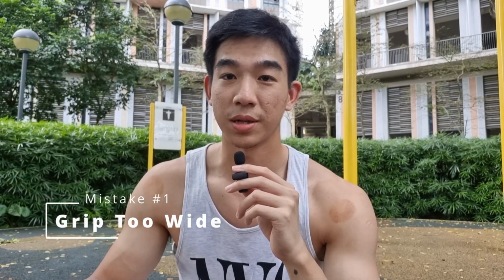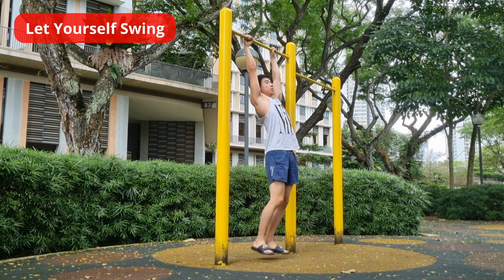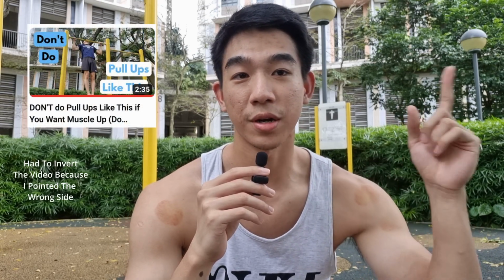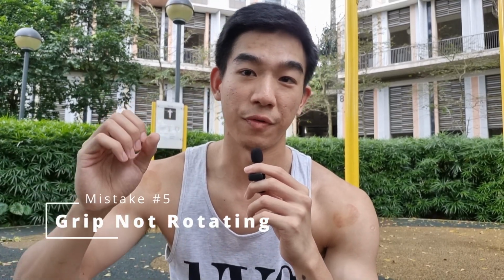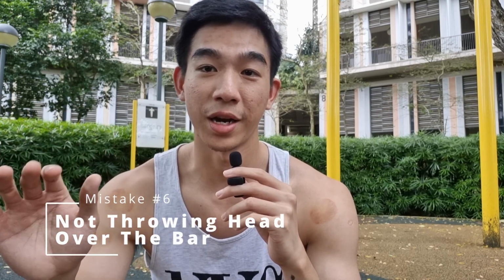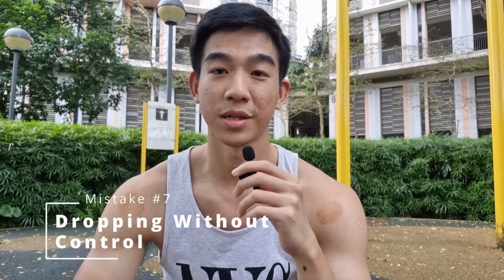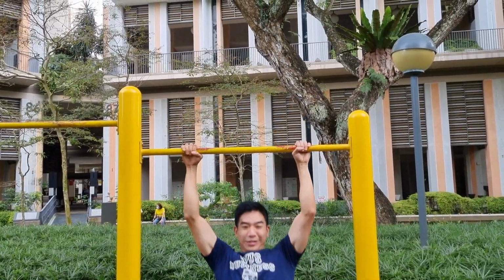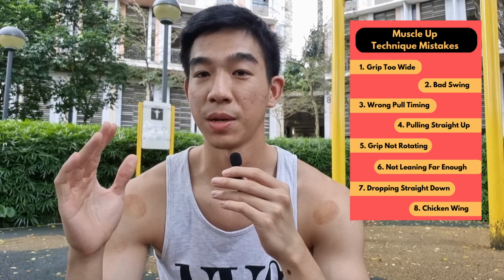8 Muscle Up TECHNIQUE Mistakes People Make (Don't Make These)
Muscle Up is a complex movement and there are many cues that we don't know about when we first start learning it. If you haven't unlocked your first Muscle Up or want to improve your rep count, then watch this video to find out if you are making any TECHNIQUE mistakes that is holding you back from greater things.